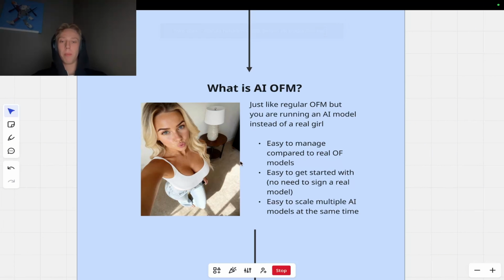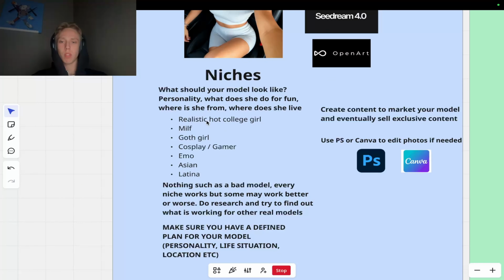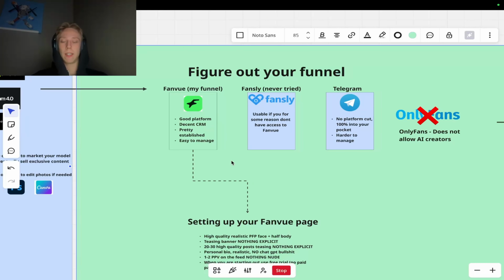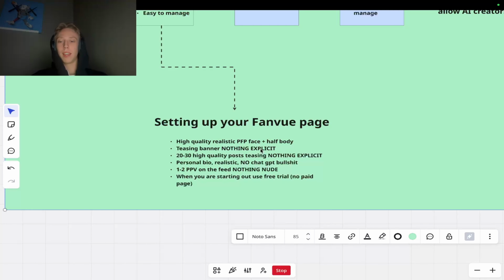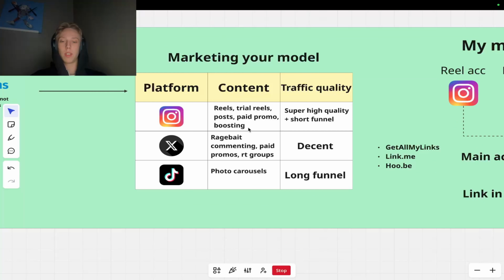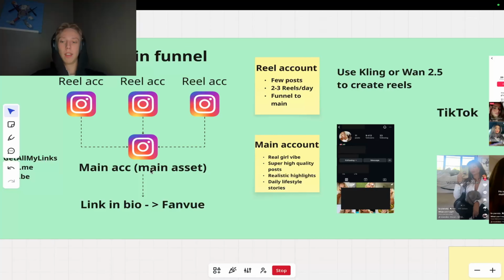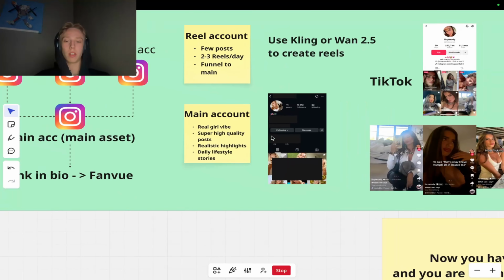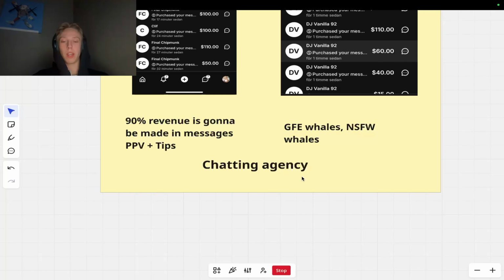How To Make $22,121/Month - AI OFM FULL COURSE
Full AI OFM course
Ai influencer full course

Seedream
Higgsfield
Comfyui